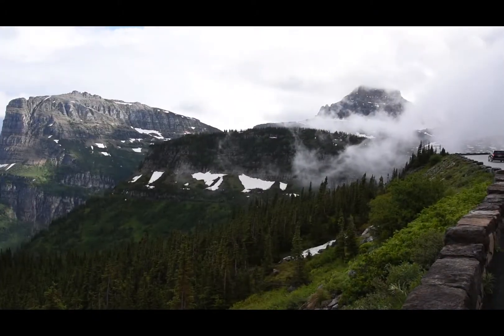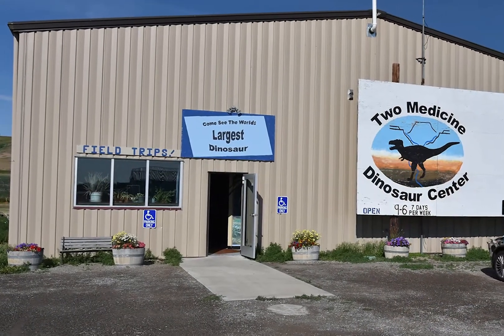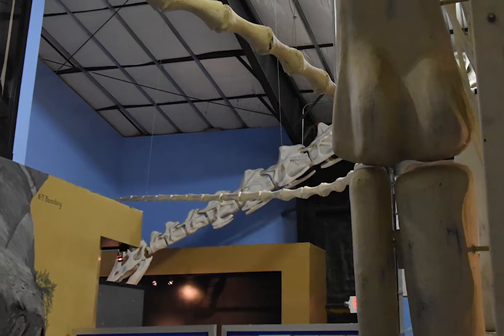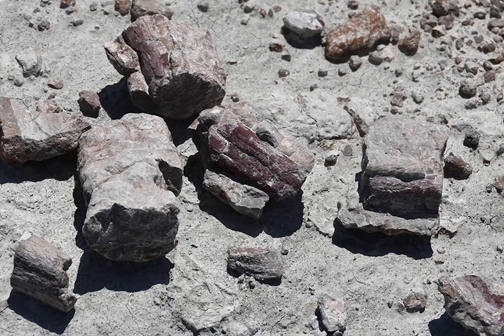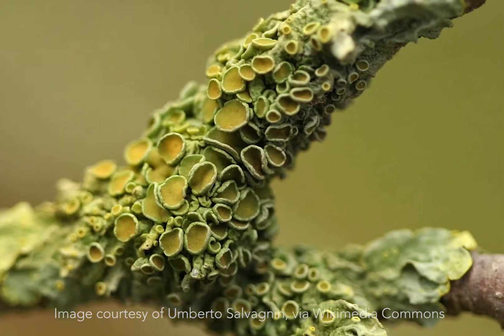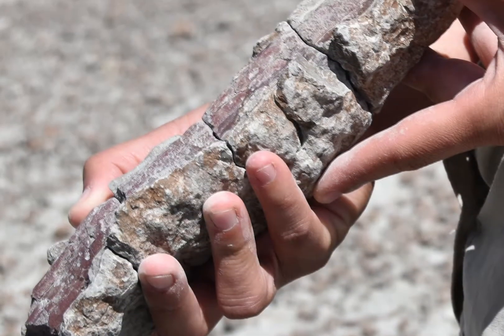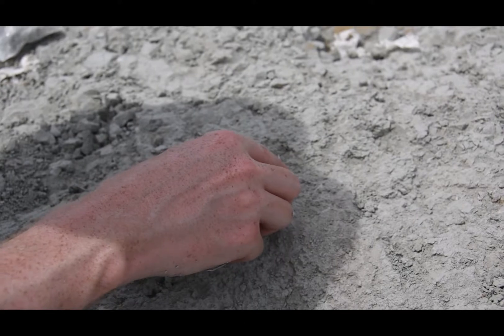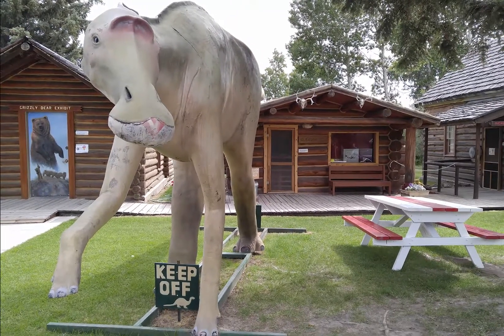Two Medicine Dinosaur Center: I Know Dino Epic Dinosaur Road Trip Part 3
Our third stop on our epic dinosaur road trip was to the Two Medicine Dinosaur Center in Montana. Two Medicine is in between Glacier National Park and Yellowstone National Park, so we made a pit stop at Glacier.

A thick cloud covered a lot of the park, and the temperature dropped about 20 degrees. But it was still beautiful.

After, we made our way to Bynum, Montana, to the Two Medicine Dinosaur Center. Bynum is a small town, with, we were told, a population of 37 in the summer and 31 in the winter. Though there may not be many people around, Montana is full of dinosaur fossils. We were told that about 18-20% of dinosaurs have been discovered in Montana.

The head paleontologist at Two Medicine is David Trexler, who also opened the institute in 1995. Two Medicine has the first baby dinosaur bones collected in North America, of Maiasaura, as well as a styrofoam skeletal model of the world’s largest dinosaur (at least in length). The model is of a Seismosaurus, and it’s 137.5 feet long, or 42 meters.

But the best part about Two Medicine is the dinosaur dig. Two Medicine’s mission is to educate people who are interested in dinosaurs, and they do that through a combination of exhibits, research, and letting visitors get hands-on and actually help them dig for dinosaurs.

Garret and I participated in a full day dig, and we learned a lot from the two scientists who facilitated—Cory Coverdell, director of Two Medicine, and Kara, our instructor.

Kara taught us how to find a fossil. Fossils can be all different kinds of colors: red, orange, and even blue. They also tend to have interesting shapes. And when in doubt on whether or not you’ve found a fossil, you can try the lick test. Lick your thumb, press the rock or fossil on your thumb for 10 seconds, and see if it sticks. If it does, that probably means you have a fossil. This is because the fossil is porous in nature.

We also learned that plants like to grow in fossils, again because of the porous nature. Some fossils we saw had lichen on them. Lichen grow about one inch per year, which shows scientists the minimum number of years a fossil has been exposed.

Hadrosaur fossils are abundant in the area, and actually are abundant in general. There are also a lot of nests around. You can tell by the fossilized eggshell whether it belonged to a hadrosaur or another type of dinosaur. Hadrosaur eggshells have a wavy texture, and another unknown dinosaur in the area has eggshells with a bumpy, braille-like texture.

In general, when looking for eggshells, it’s best to look for them in your shadow. This is because eggshells are darker in color than fossils, so your shadow makes them easier to spot. If you’re searching for fossils, you’ll want to look for them in bright light.

We spent the afternoon helping to dig at a nest, and found at least one fragment of eggshell. Cory and Kara set up a Total Station to measure where everything at the nest is. Basically the Total Station allows you to recreate a quarry and know exactly where each fossil was found.

After our successful dig, we spent the night recovering. Turns out, the life of a paleontologist is hard. You have to battle with bugs, sun, dirt, sudden changes in the weather, and occasionally, mice poop. Yes, that’s right. Our nesting site was also the nesting site for some mice, so Kara had to brush out the poop for us before we started digging.

Still, it was worth it. Dinosaurs are fascinating creatures and we can learn so much from them. Plus, we got our first stamp in our Montana Dinosaur Trail Prehistoric passport. If you make it to all 14 dinosaur stops on the trail within 5 years, you get a t-shirt. (Our second stamp came from the nearby Old Trail Museum, in Choteau, Montana, where we stayed.)